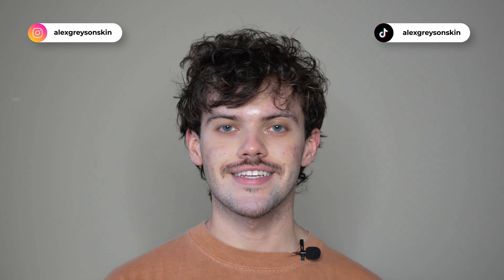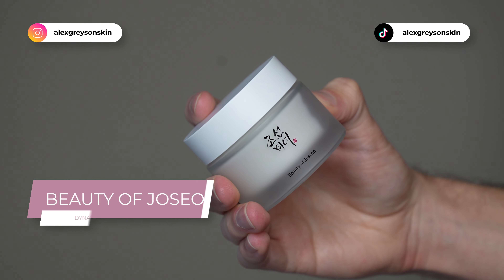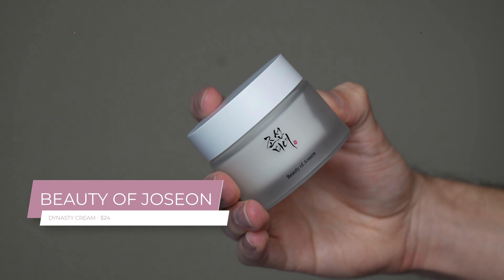beauty of joseon dynasty cream | trial + review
hi everyone 👋🏻

today i am trying and reviewing the beauty of joseon dynasty cream

00:00 introduction
00:18 product information
00:52 using the product
02:37 final thoughts